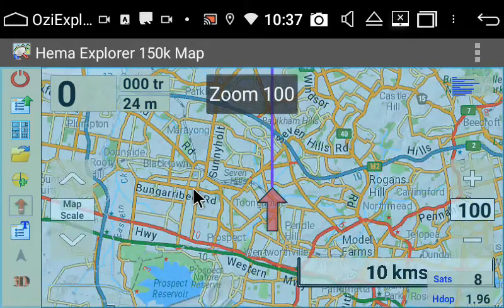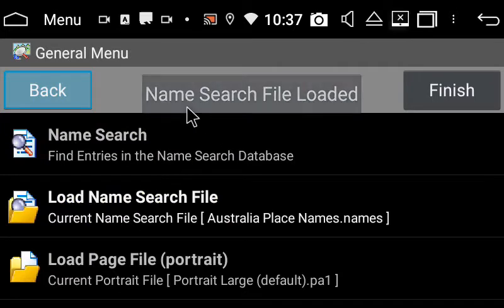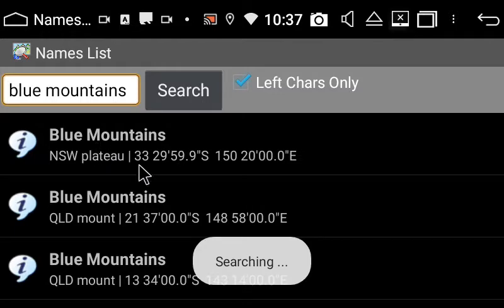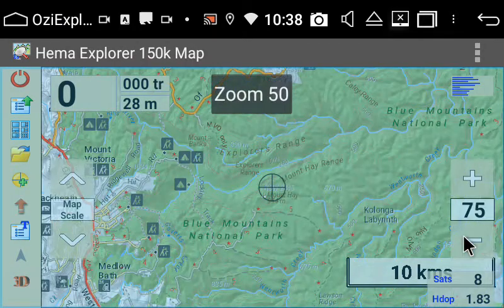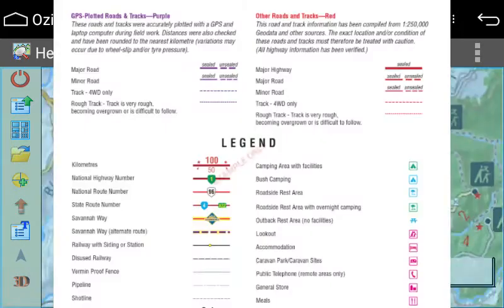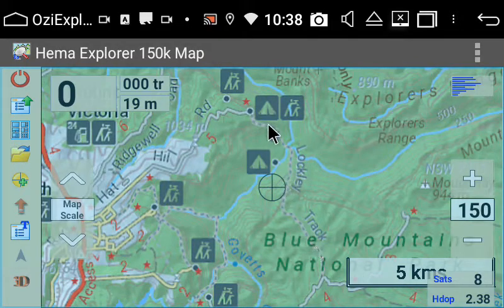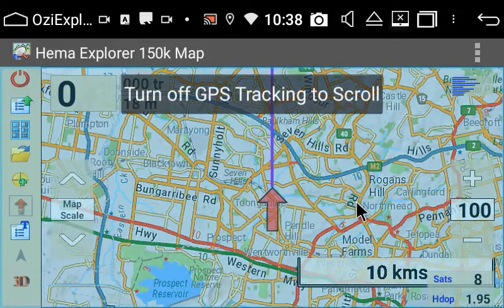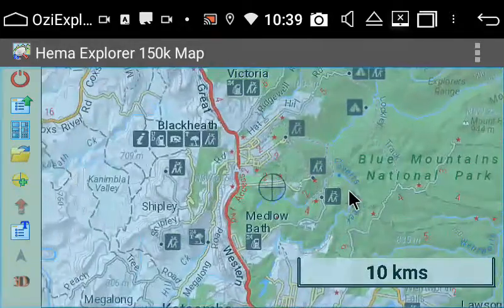Polaris Tutorial: How to use the name search function in Oziexplorer Android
This tutorial will show you how to load your name search file, how to search using the name search function and how to disable and enable your GPS.
We are using HEMA maps with Oziexplorer Android software